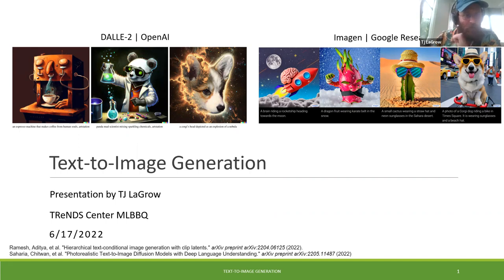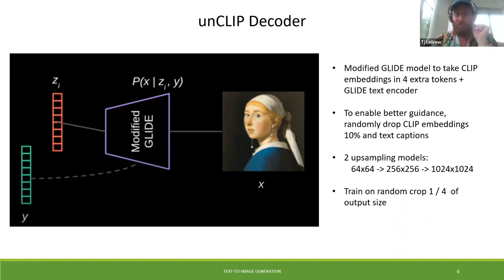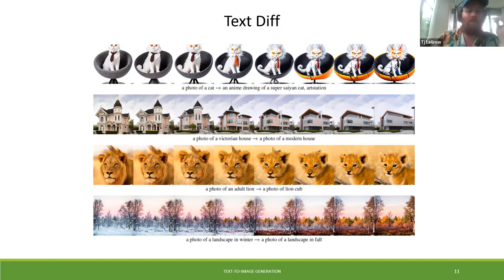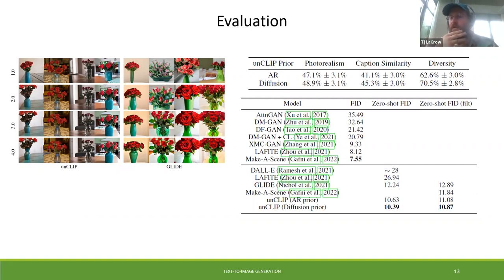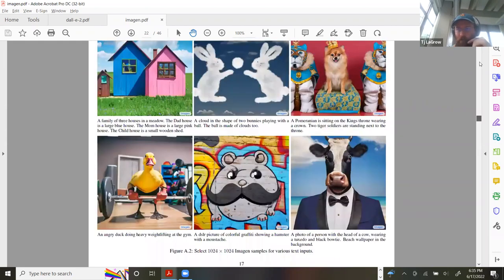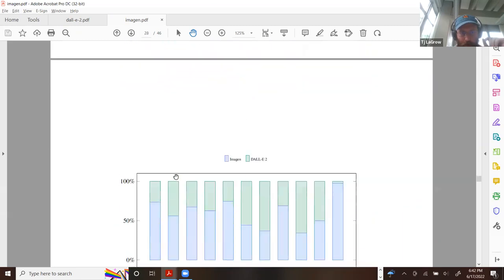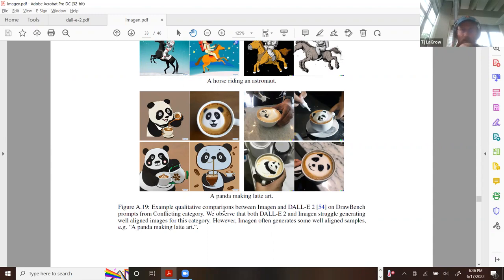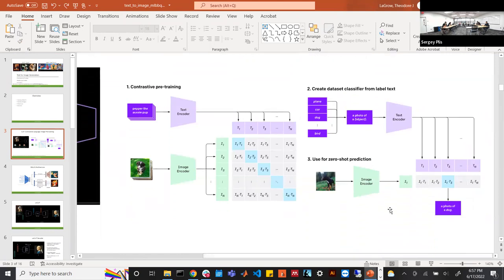Text-to-Image AI Showdown: DALLE-2 vs Imagen | MLBBQ | Theodore LaGrow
Step into the fascinating world of AI-driven creativity with TJ LaGrow’s deep dive into text-to-image generation! 🌟 This engaging presentation explores two cutting-edge models that have reshaped the landscape of AI art: OpenAI's DALLE-2 and Google Research's Imagen. Learn about their architectures, training datasets, comparison metrics, and performance claims—all while discussing their ethical implications and relevance to computational neuroscience.

What You’ll Discover:
🖼️ How DALLE-2 and Imagen turn text prompts into stunning visuals
📊 Key differences in their architectures and training methodologies
🔍 Metrics and benchmarks for performance comparison
🎨 Fun examples of image generation from text
⚖️ Ethical challenges and broader implications for AI research

Originally presented on 6/17/2022 to the TReNDS Friday reading group, this session offers a blend of technical insights, creative exploration, and thought-provoking discussion.

Sources:

OpenAI's DALLE-2 Paper
Google Research's Imagen Paper

Click play to join the ultimate showdown of AI creativity and innovation! 🎨🤖